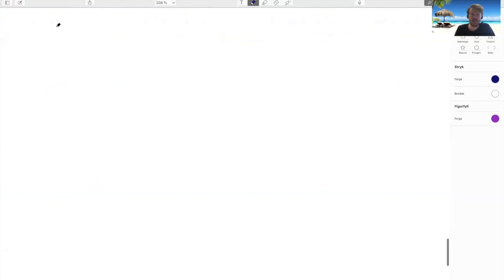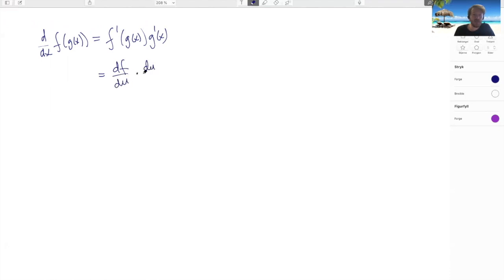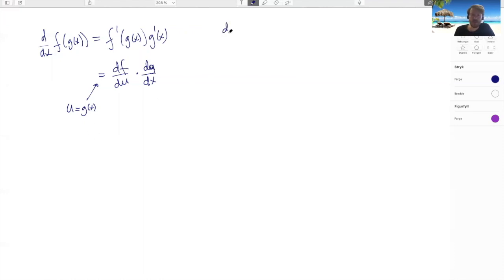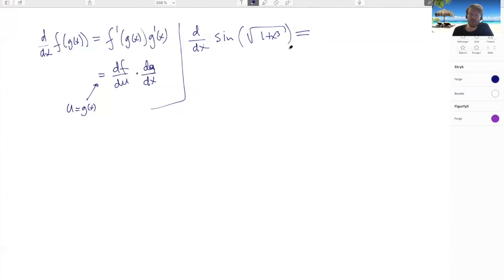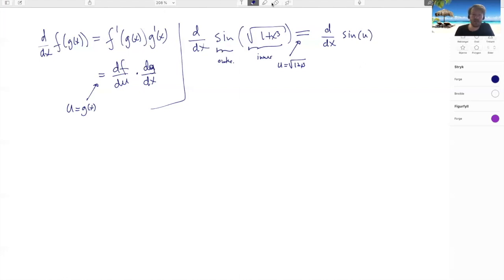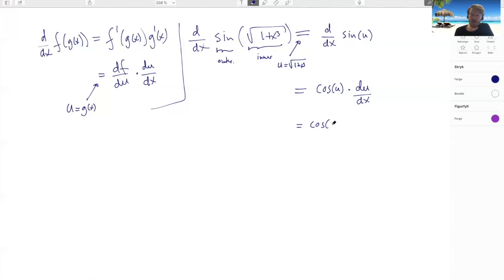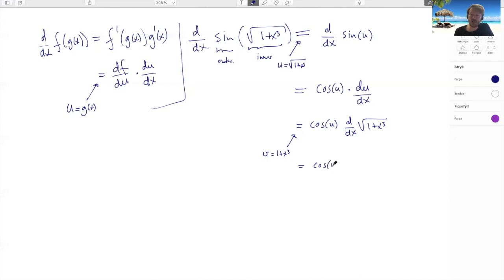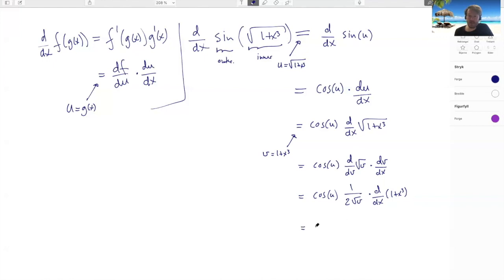How to use the chain rule, part 2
Denne videoen handler om How to use the chain rule, part 2